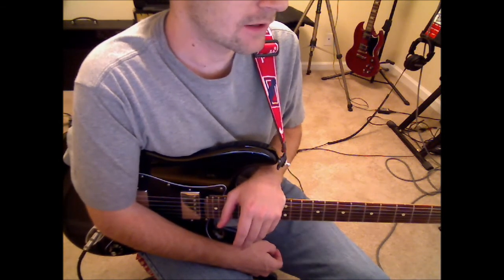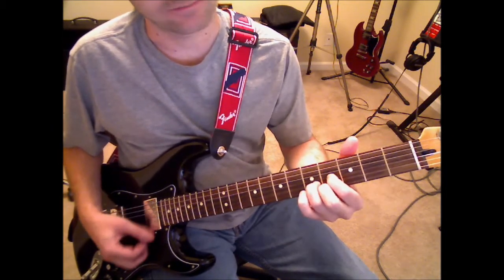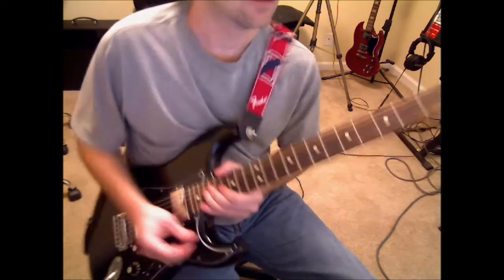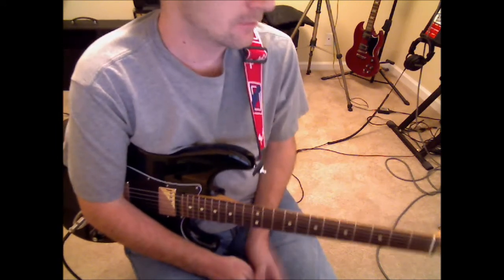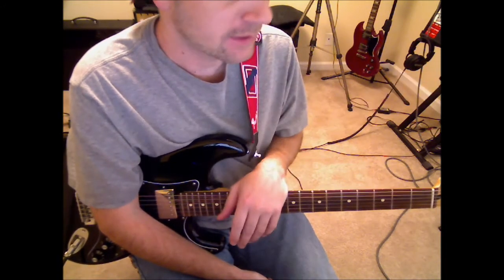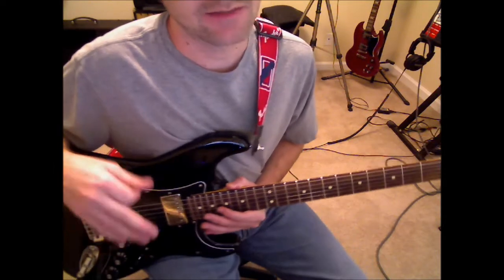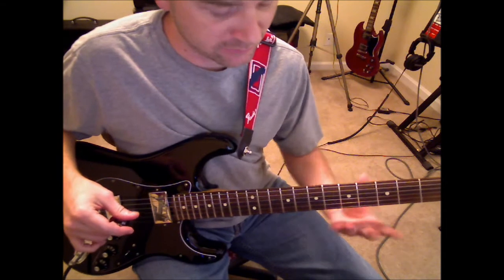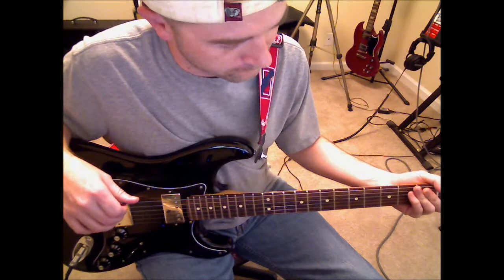Move-able Chord Shapes and the I-IV-V chord progression lesson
This video is targeted at beginner guitar players and focuses  on move-able chord shapes D, A, and F, and also on the I-IV-V chord progression on the 6th and 5th strings.

This video provides helpful tips on using the D, A, and F chord shapes to make other chord sounds. The seond half of the video talks about the I-IV-V progression and how it can be found  using the 6th and 5th strings by moving a pattern of chords  on the neck you can play  this popular progression any anywhere on the neck.